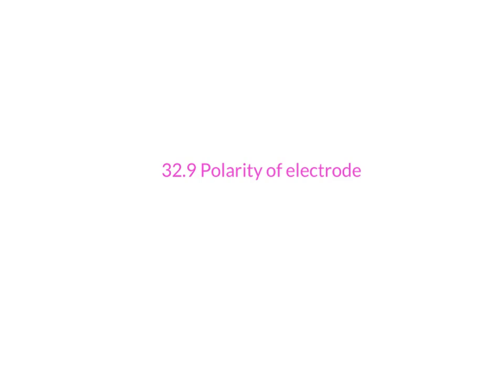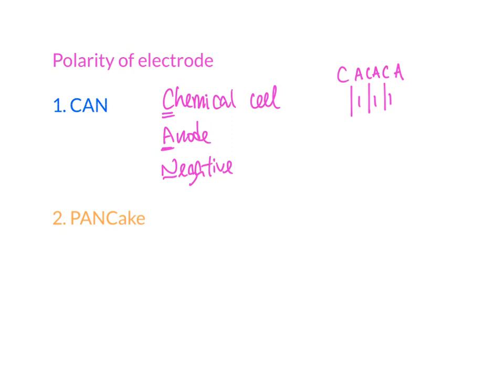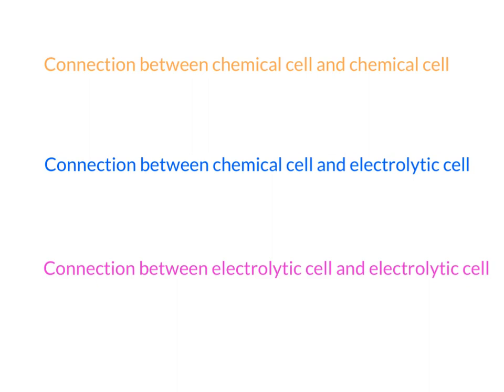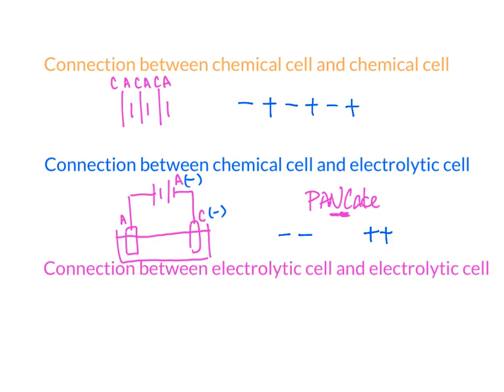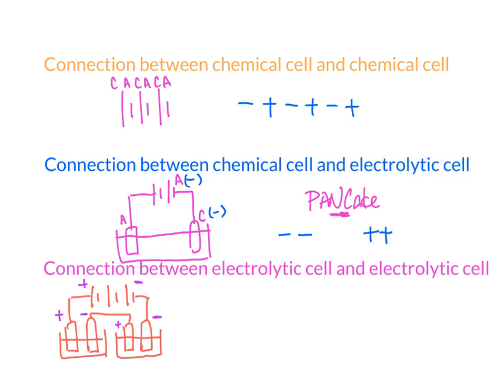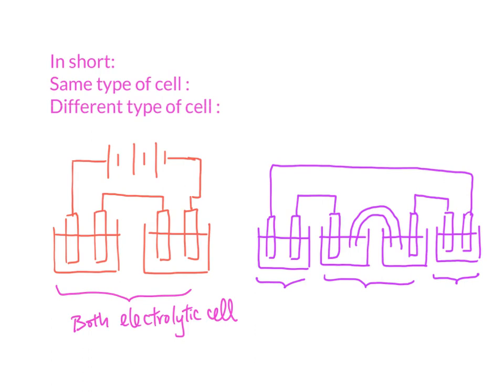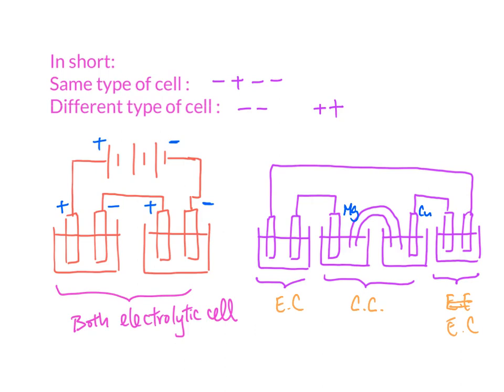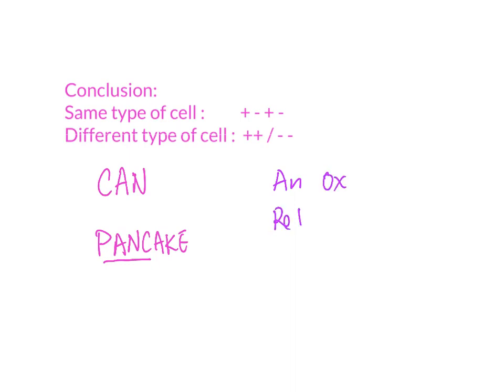32.9 Polarity of electrodes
Polarity of electrodes
Anode is not necessary negative in all cell, it depends on which type of cells.
CAN : Chemical cell Anode Negative
PANCake: Positive Anode, Negative Cathode
Within the same type of cell, the polarity will be alternating : + - + -
But among different type of cell, the polarity will be the same : + +  / - -
** Most important
ANode OXidation
REDuction CAThode
Must always be correct ~! It is the definition to define the anode and cathode. It won't change a bit.